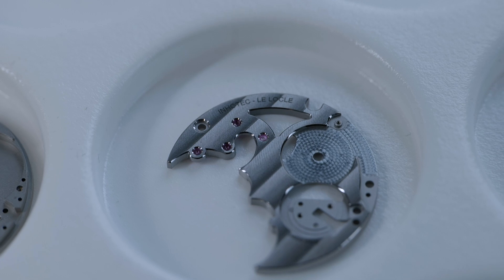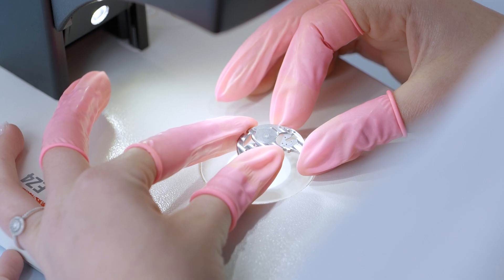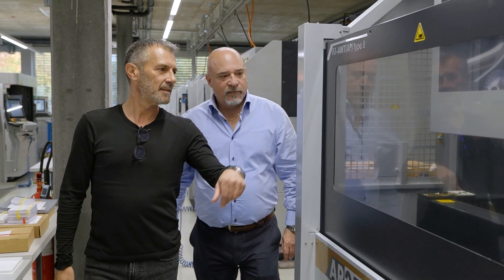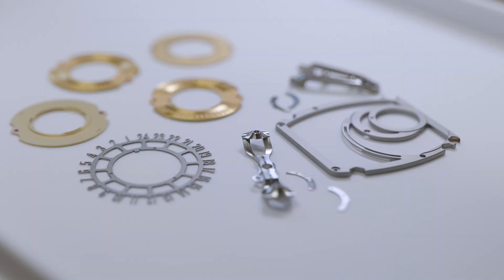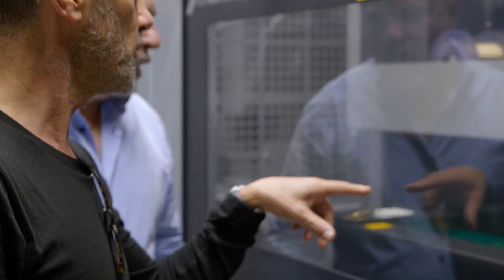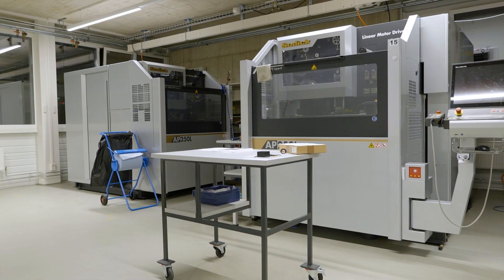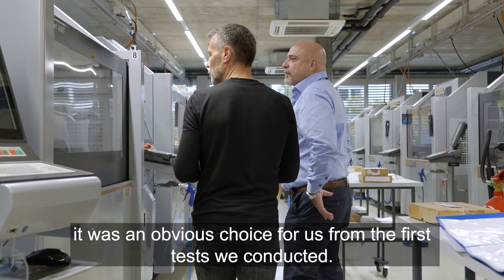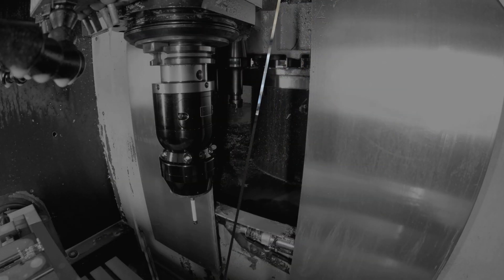Luxury Watchmaking: Sodick's Micron Accuracy Precision at Inhotec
There's art in precision: Sodick and Inhotec's role in luxury watchmaking.

Ever wondered how watchmakers achieve such stunning accuracy? This video reveals the secrets behind micron-level precision in watchmaking, highlighting the roles of Sodick's machines at Inhotec.

Grab insights into this Swiss watchmaker's innovative approaches to achieving micron accuracy in watchmaking and see the technology and craftsmanship that goes into creating the most accurate Swiss timepieces.

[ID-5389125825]